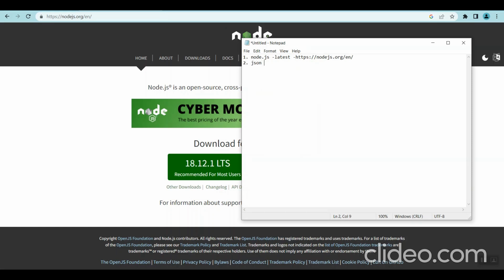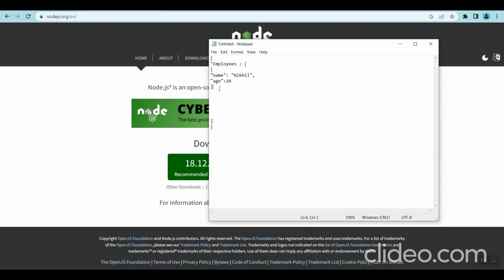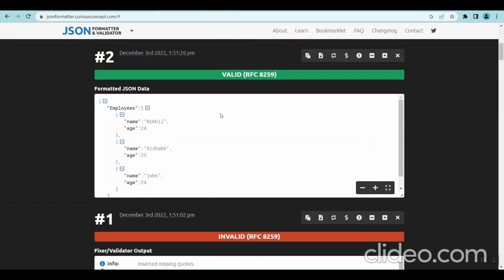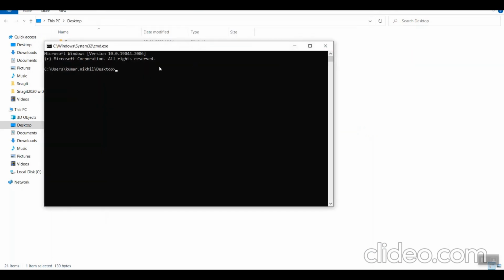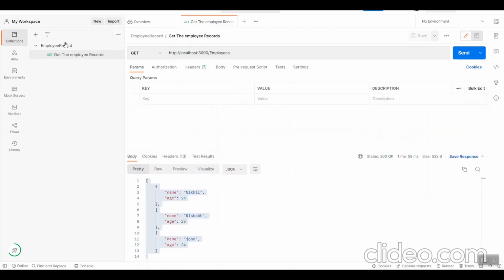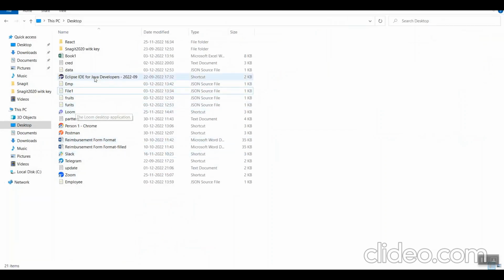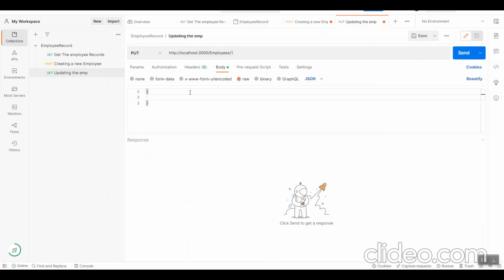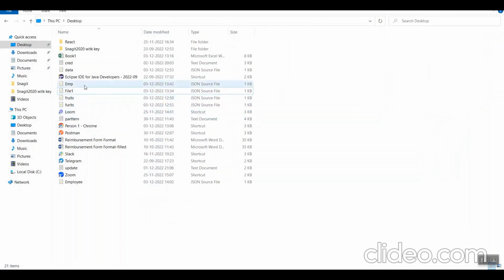Postman API testing || Create a Fake API and test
2. json object.
3. postman.